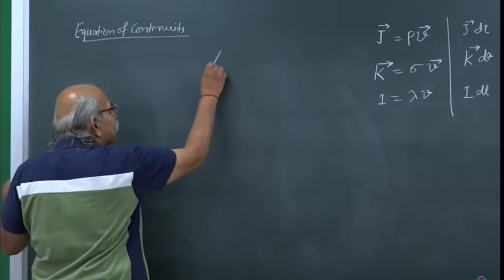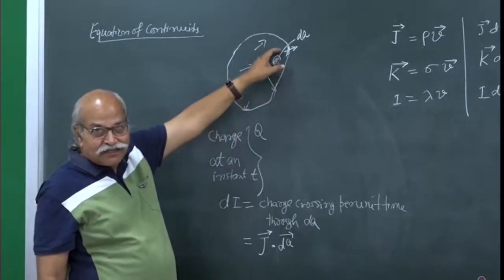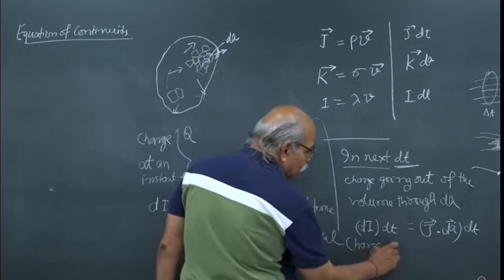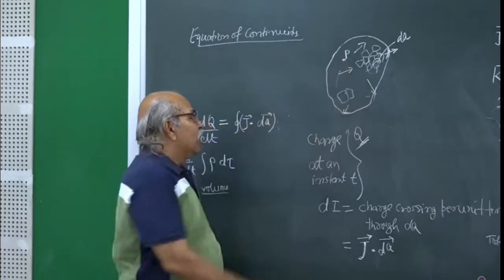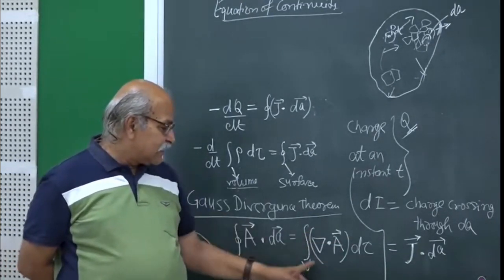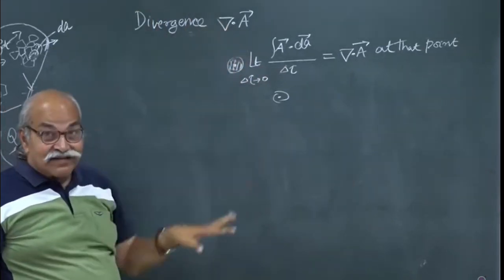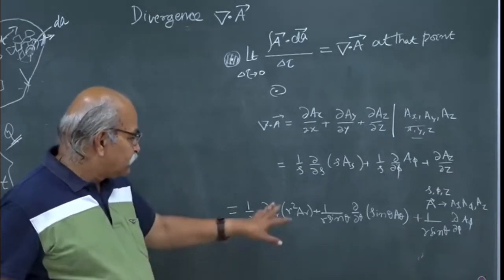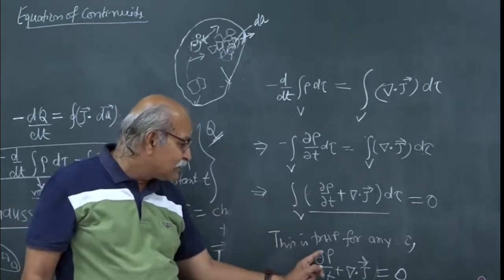Equation of Continuity || Electrodynamics by HC verma , B.Sc Physics , University Physics